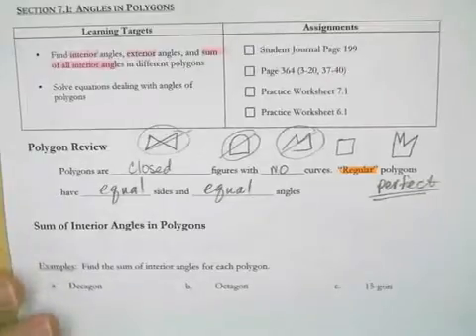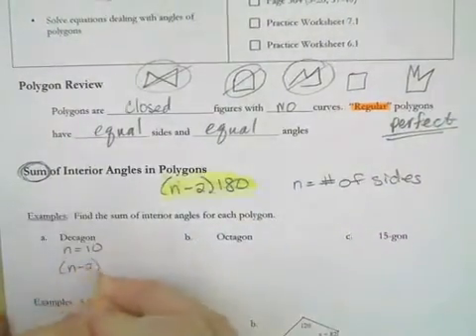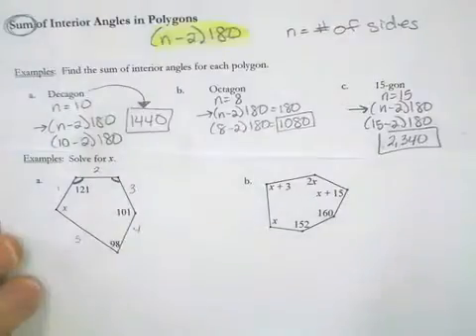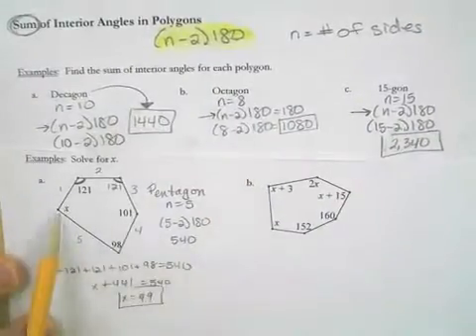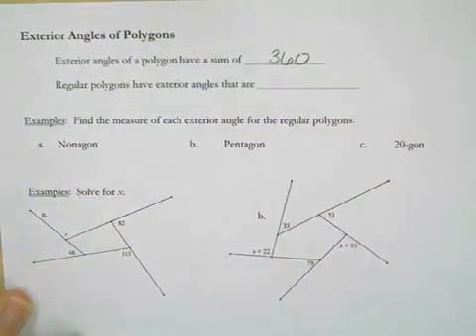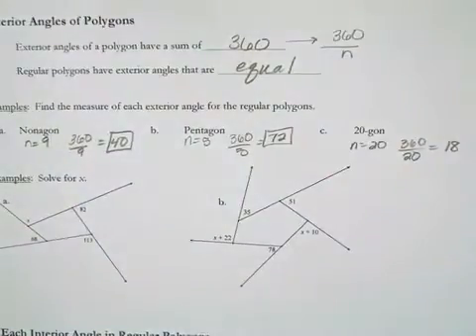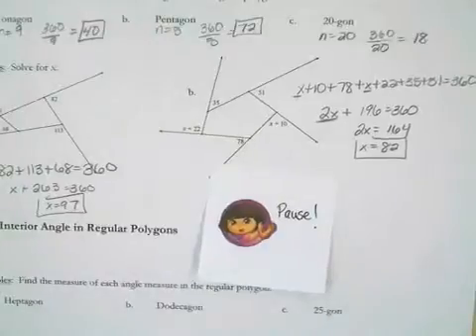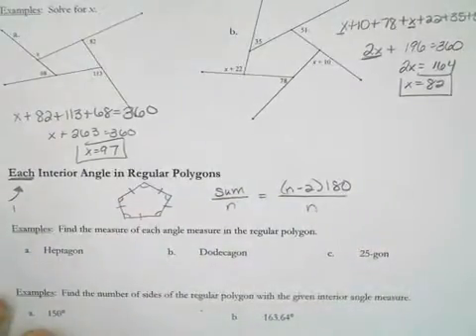Section 7.1: Angles of Polygons - Quick Review